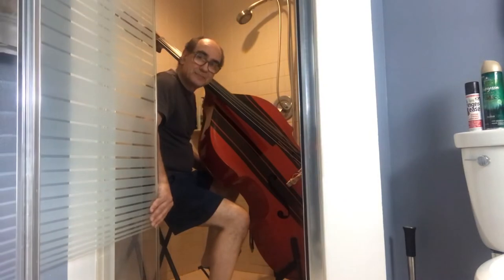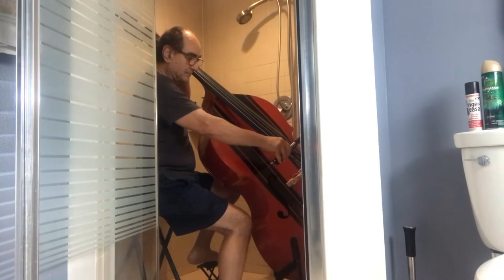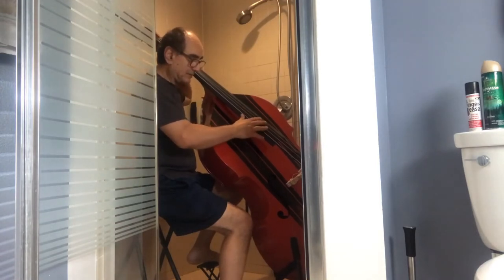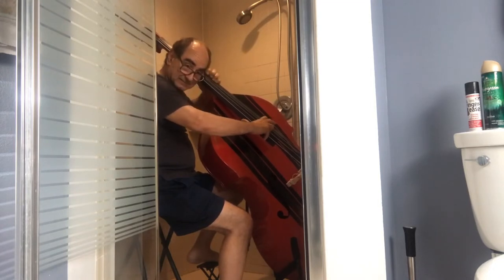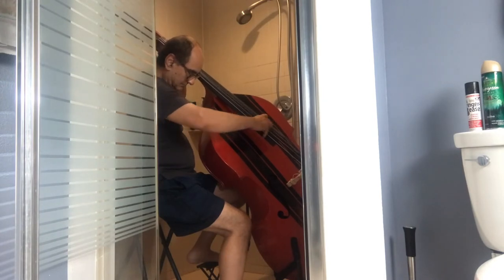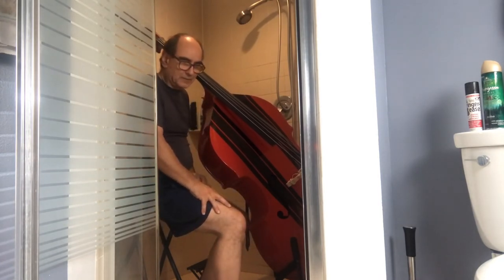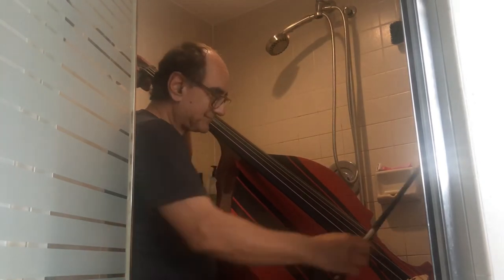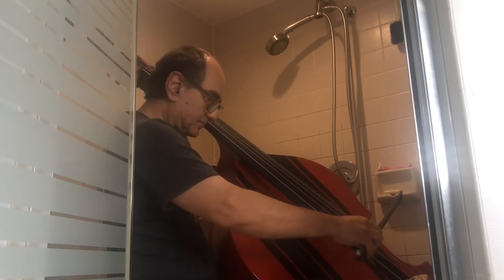Slapping the “ upright in the shower”, Bass that is!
Joe Bruno takes to the shower to get away from distractions so he can practice the 1940’s Kay “Chubby Jackson” upright bass. AKA “Psycho Bass! PS watch our family music Vlogs and request a tune!